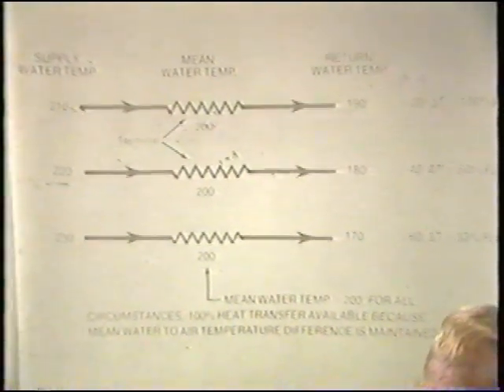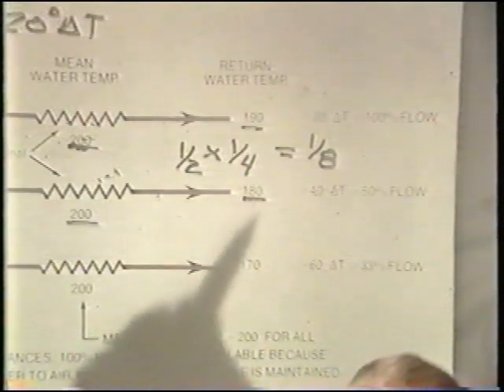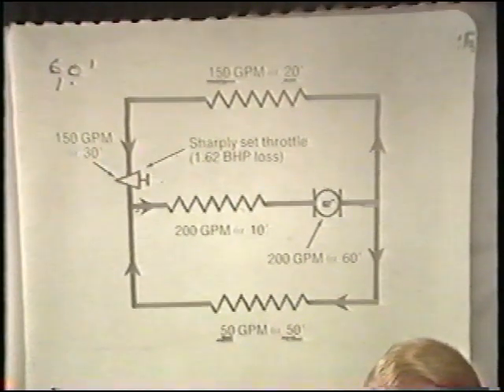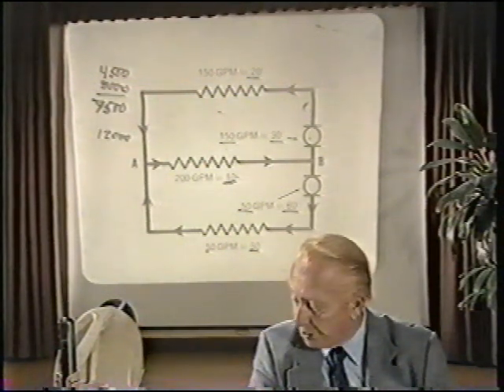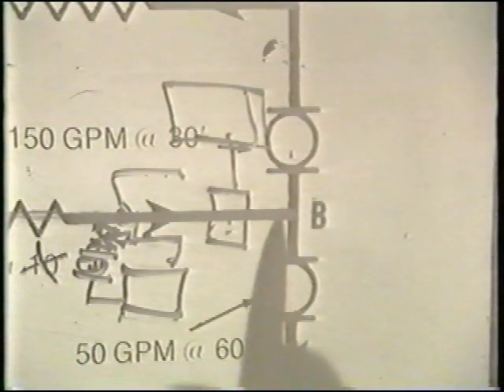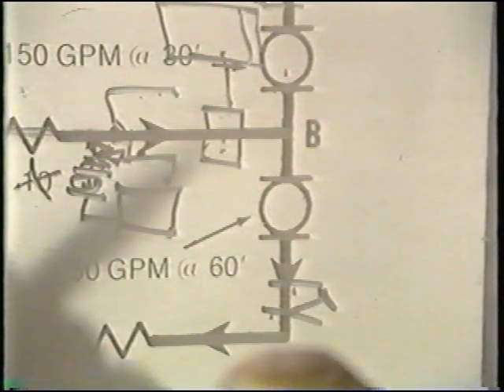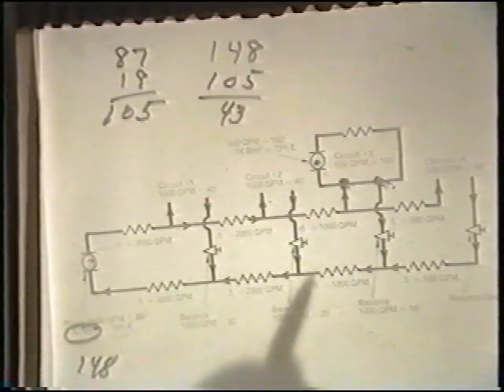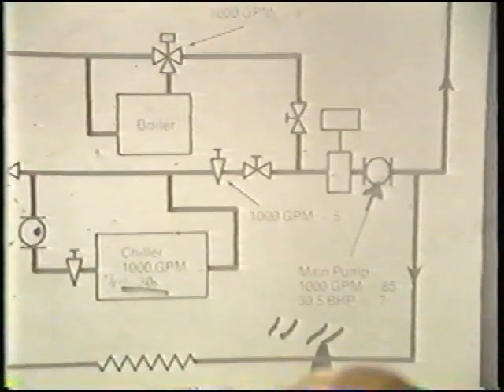Pumping Considerations: Energy Savings through Zone Pumping